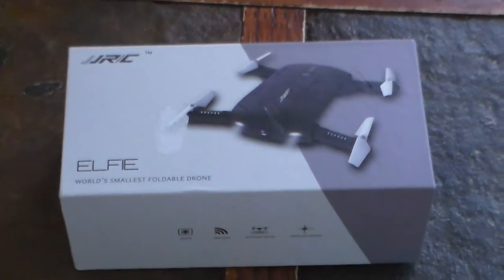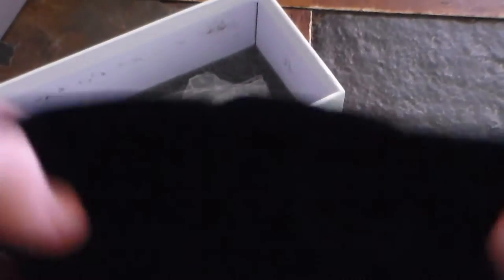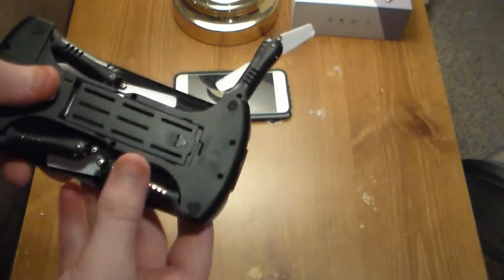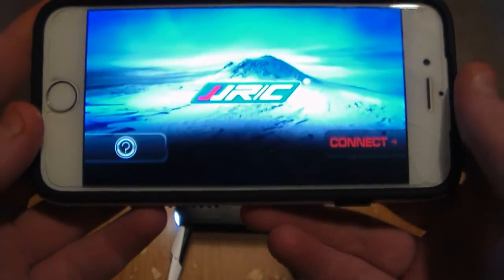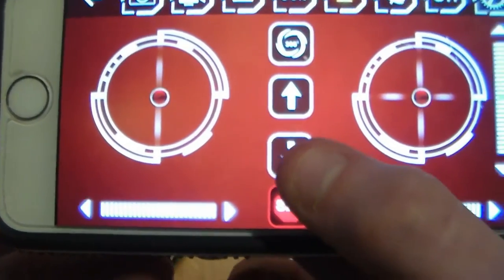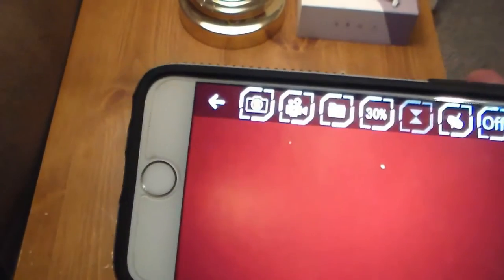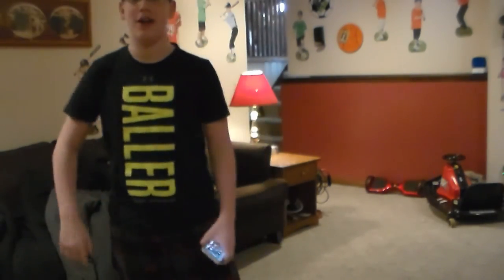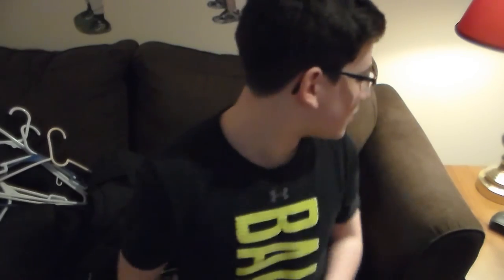Drone UNBOXING/REVIEW/FLIGHT TEST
Vine Creeper Gamer1 (@CreeperGamer115)
JJRC DRONE
stay good my gamers